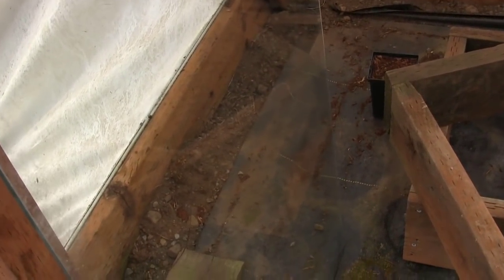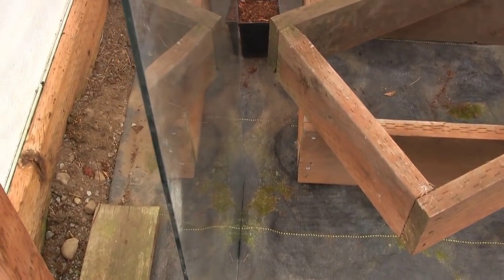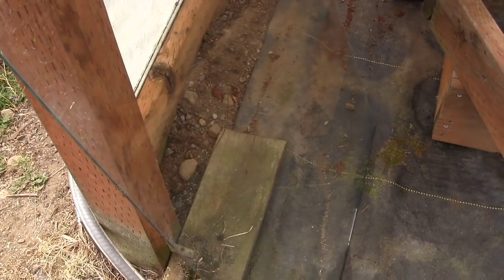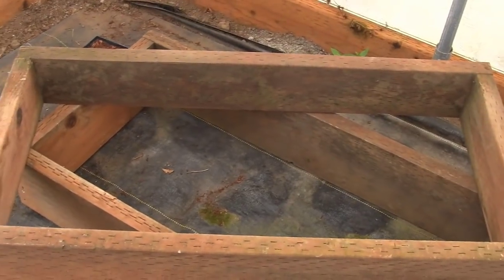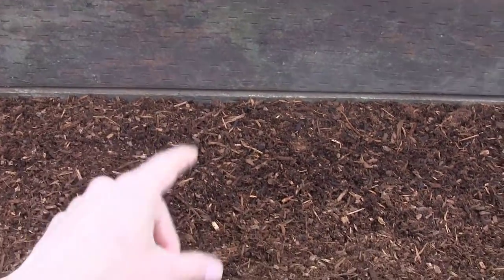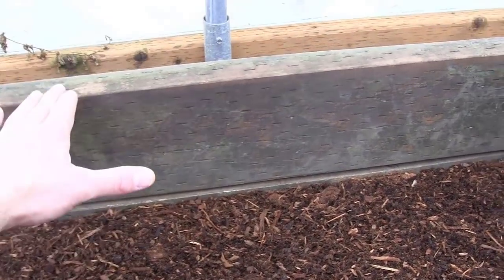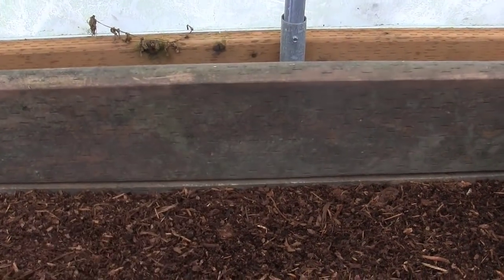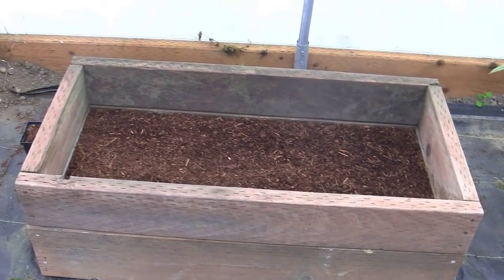Propagate Plants Like a Pro (Part 1) | Building a Frame for Softwood Cuttings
Learn how to propagate plants like a pro with this simple to build plant propagation frame that is perfect for rooting softwood cuttings and some semi-hardwood cuttings.  This Nearing frame is a huge step up from the plastic totes and bins that we've been using and your success rate will go through the roof with this propagation frame.